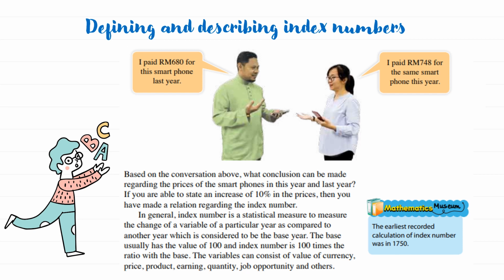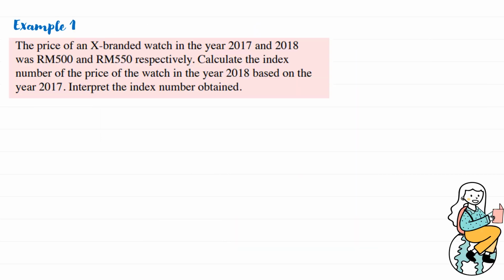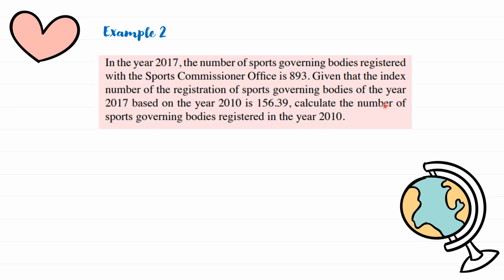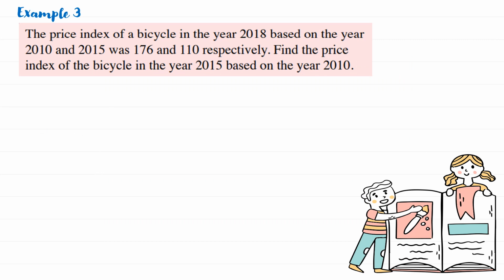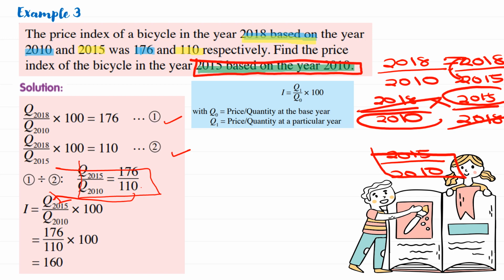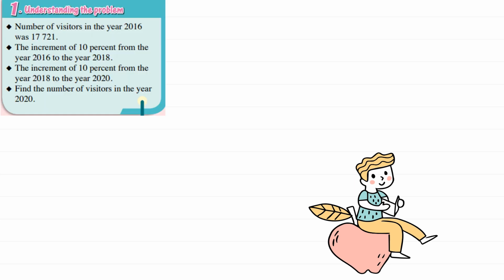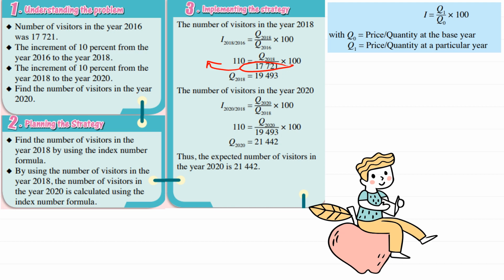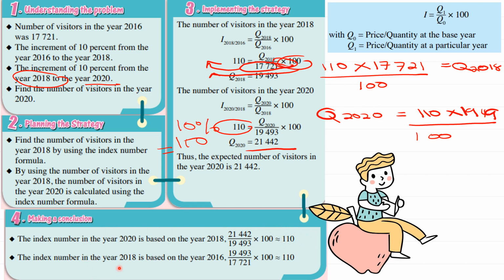AddMathKSSM_F4/Chapter10 Index Numbers/10.1 Index Numbers